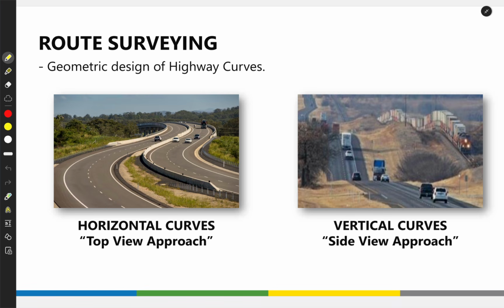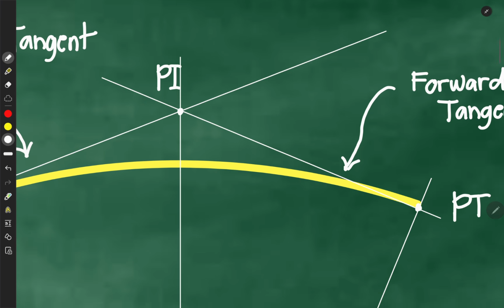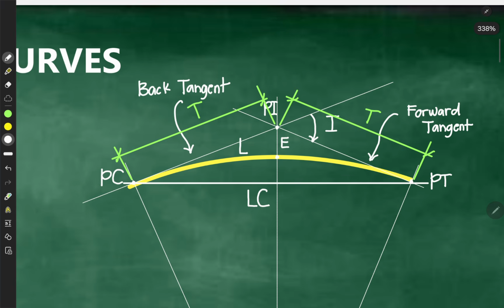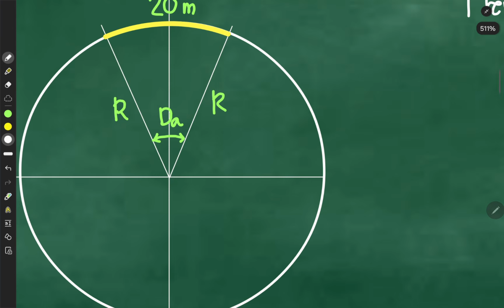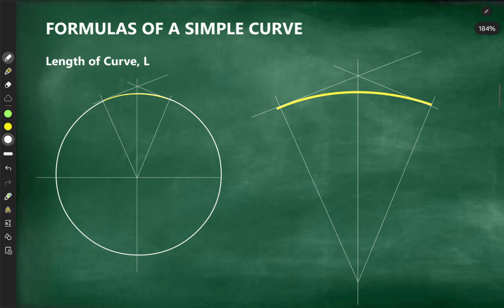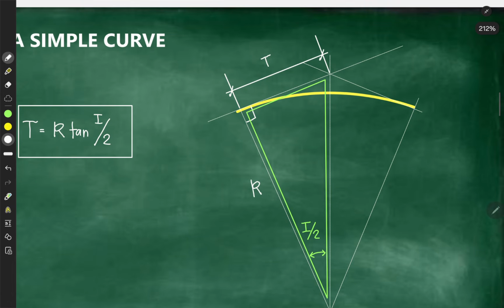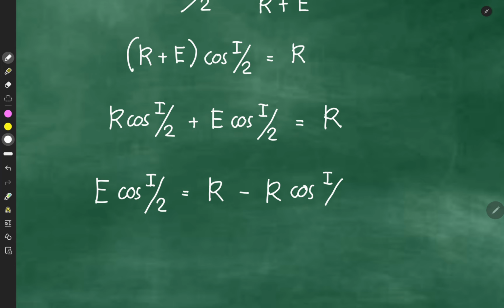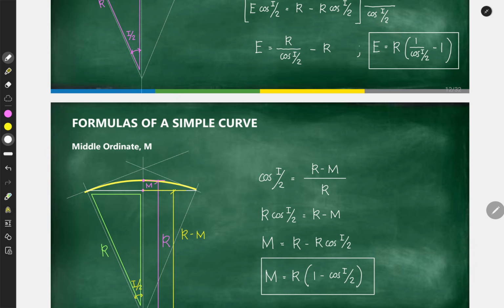Elements and Formulas of a Simple Curve - INTRODUCTION